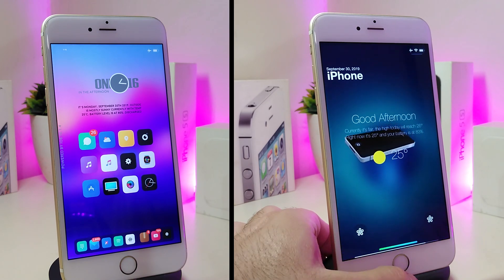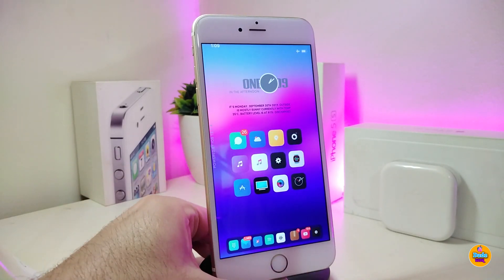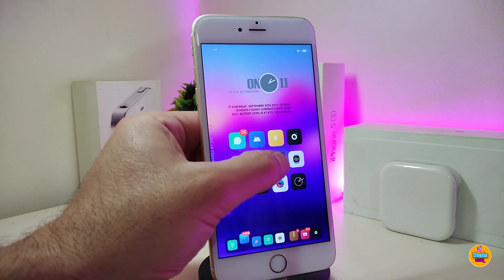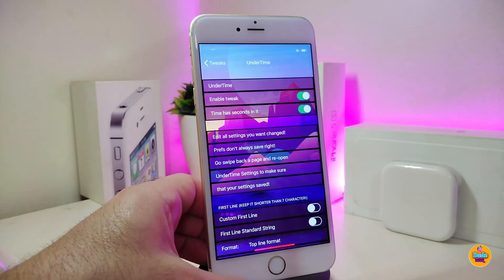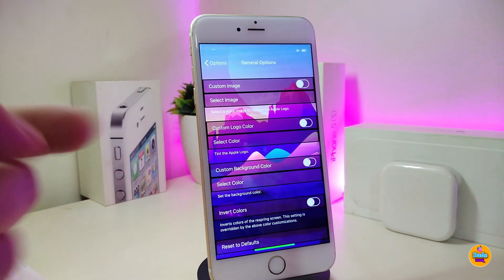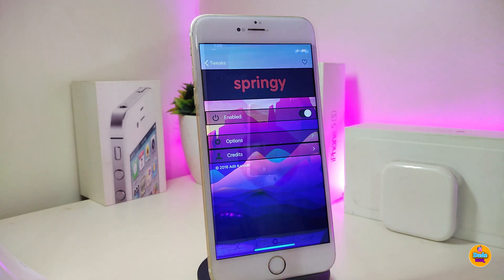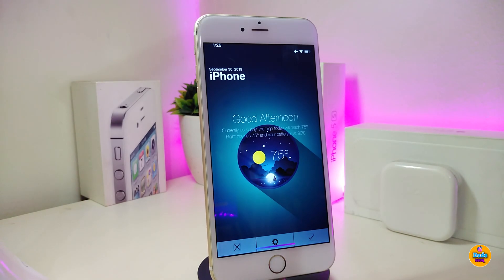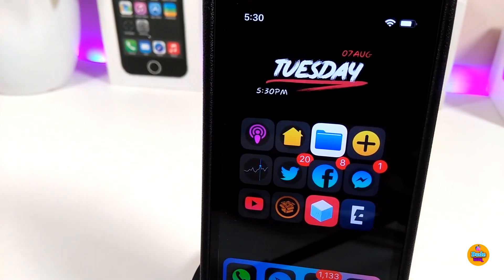ALL NEW Jailbreak Tweaks for iOS 12- 12.4! (Cydia & Sileo)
Tweaks List:
Springy
Spinning i4

THEME : Lotus